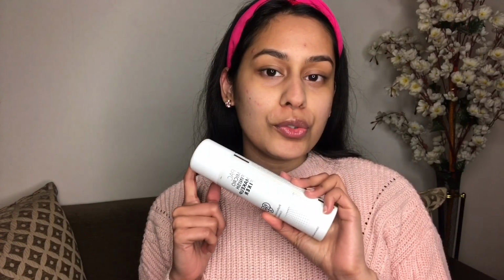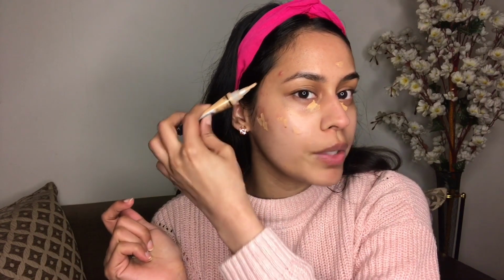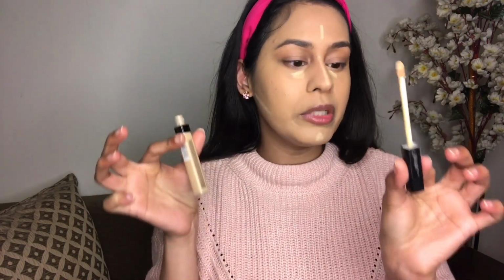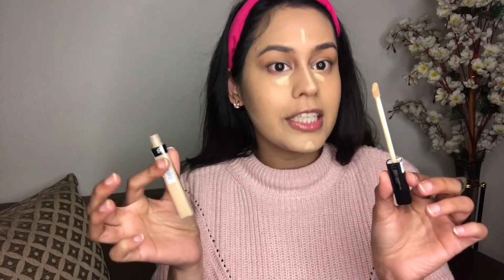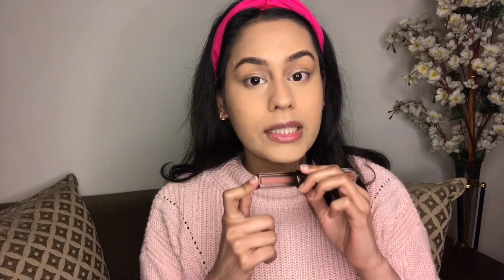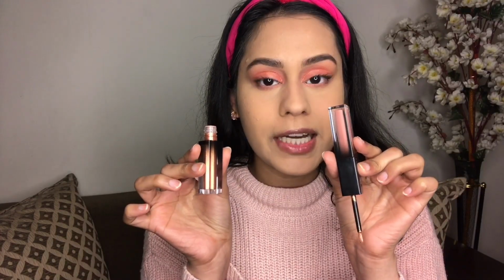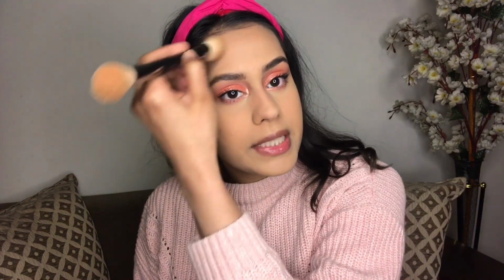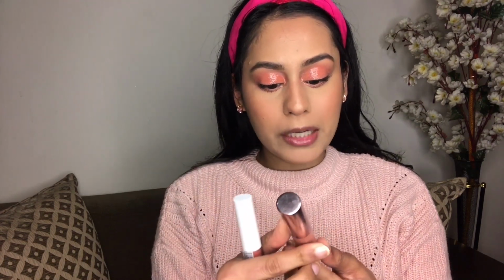HOW TO: GLOSSY EYES *makeup tutorial* | Simran Gupta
In this makeup tutorial I show you how to achieve a glossy and glowy makeup look. It just takes 3 easy steps to achieve these glossy eyes and is fool-proof.

I’ve tried to make it super simple and easy to achieve the glossy lid look. If you try it don’t forget to tag me on Instagram and Twitter.

L.A. Girl Pro Conceal HD - Pure Beige*

e.l.f. Cosmetics Total Face Sponge*

Maybelline New York Fit Me Matte+Poreless Liquid Foundation With Pump - 230 Natural Buff*

Maybelline New York Fit me Loose Finishing Powder - 15 Light*

e.l.f. Cosmetics Ultra Precise Brow Pencil - Neutral Brown*

e.l.f. Cosmetics Clear Brow & Lash Mascara - Clear*

Huda Beauty Matte & Metal Melted Double Ended Liquid Eyeshadows - Private Jet & Shimmering Sunset*

e.l.f. Cosmetics Lip Lacquer - Moody*

Benefit Cosmetics Roller Lash Mascara Travel Size Mini Black*

Maybelline New York Falsies Lash Lift Mascara - Very Black*

Lakme 9 to 5 Weightless Matte Mousse Lip & Cheek Color - Blush Velvet*